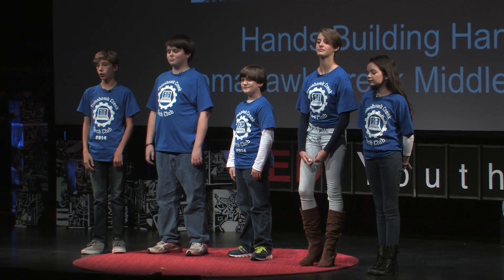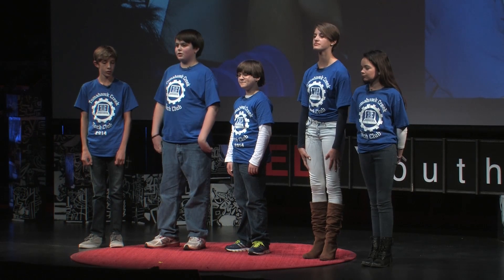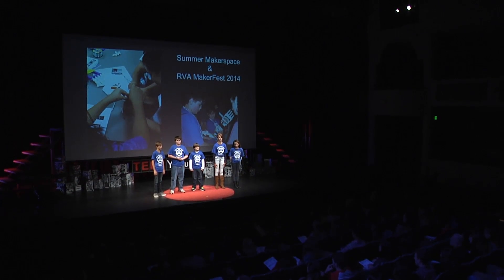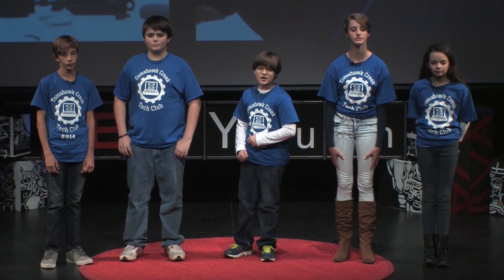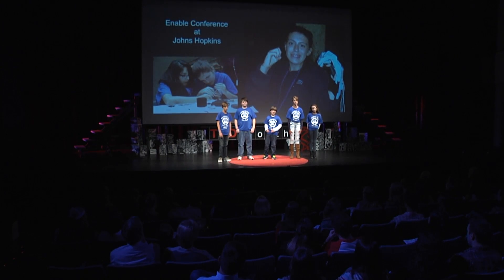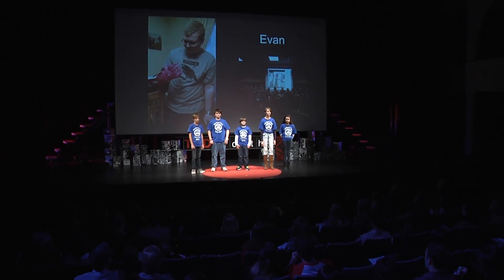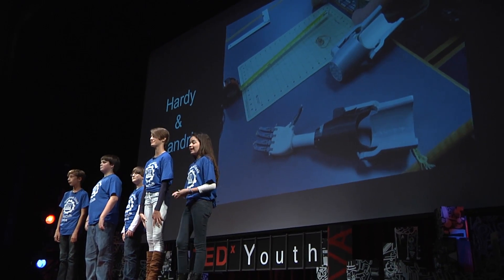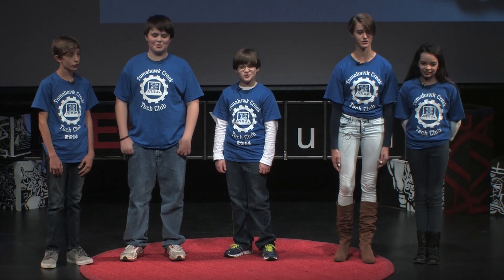Hands Building Hands | Tomahawk Creek Tech Club | TEDxYouth@RVA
In the summer of 2014, students from Tomahawk Creek Middle School's Tech Club made their first hand for Enabling the Future, a volunteer organization that makes hands for people with limb deficiencies. As more Tech Club members have joined the original 10, they are now working on our 4th hand. They named their group Hands Building Hands. Although they use their 3D Printer for many things, their biggest projects are the hands that they make and give away.